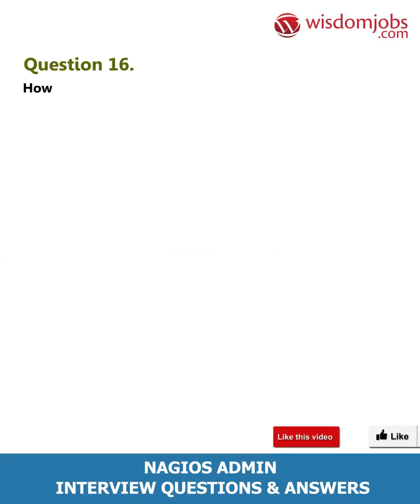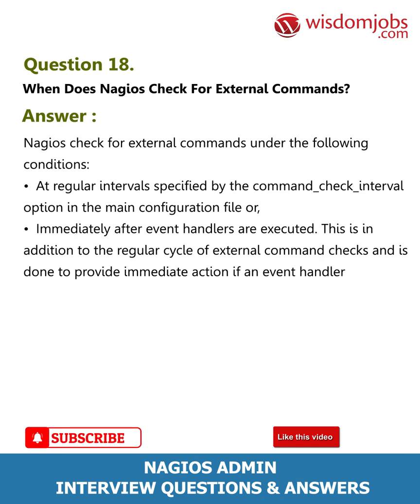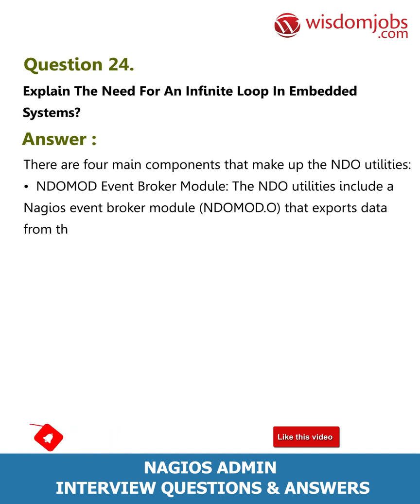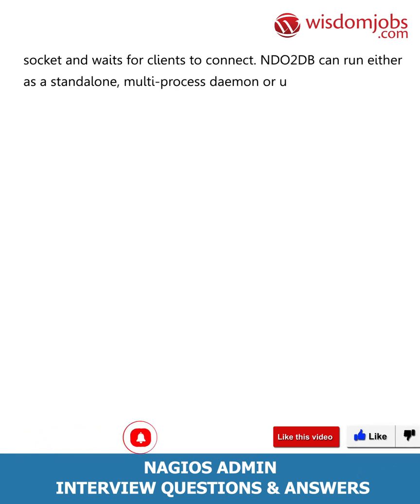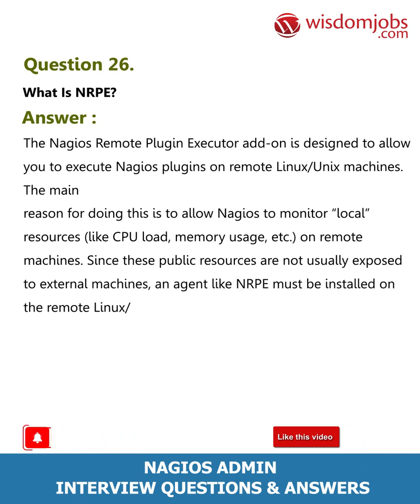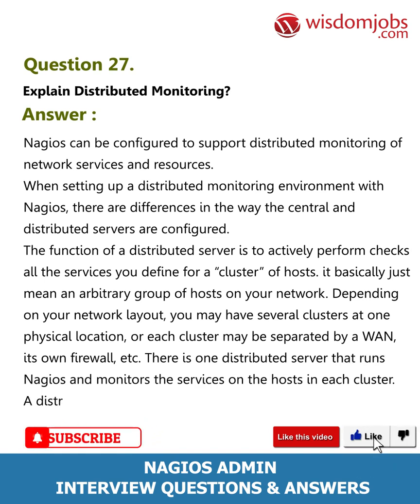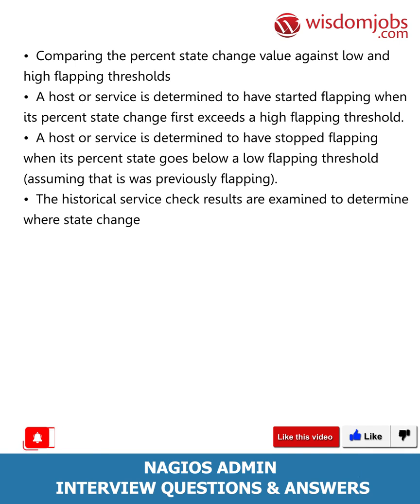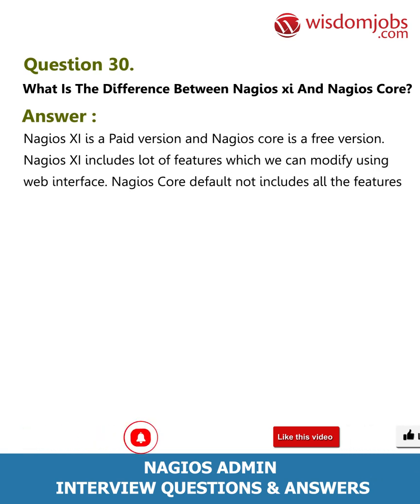Nagios Admin Interview Questions and Answers 2019 Part-2 | Wisdom IT Services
FAQ's For Nagios Admin Interview Questions and Answers 2019 Part-2 | Nagios Admin | Wisdom IT Services

Nagios Admin Interview Questions and Answers, Question1: What are Plugins in Nagios? Question2: What is Nagios and how it Works ? Question3: what are ports numbers Nagios will use to monitor clients? Question4: Explain Main Configuration file and its location? Question5: Nagios administrator is adding 100+ clients in monitoring but he don’t want to add every .cfg file entry in nagios.cfg file he want to enable a directory path. How can he configure directory for all configuration files?

Are you a software professional striving for a successful career? Do you want to be a member of Nagios family? Wisdomjobs show you the platform for your growing career. Nagios is an open source software application that offers to monitor and alert services for applications and servers. Nagios provides enterprise-class IT infrastructure monitoring, applications monitoring and network monitoring. Nagios admin job needs experience in a scripting language, implementing Nagios core, knowledge of Linux system related commands and should be able to work independently as well as team player. Many standard IT organizations offer different roles for Nagios admin jobs such as Team lead, NOC engineer, system admin and network engineer etc in prominent cities of India. had especially prepared Nagios admin job interview questions and answers page for those who are trying to score the interview with ease. Log-on to our jobs portal to find detailed info on all latest jobs.

Join the LIVE session on Nagios Admin Interview Questions and Answers in your Technical round of Job Interviews.

Read Full Nagios Admin Interview Questions and Answers follow the